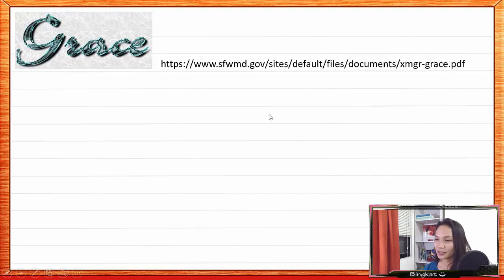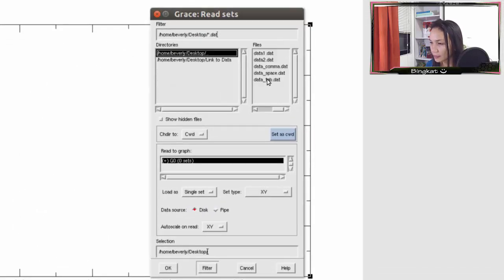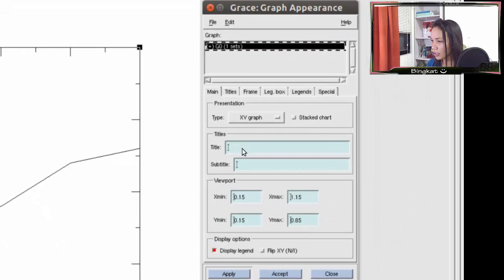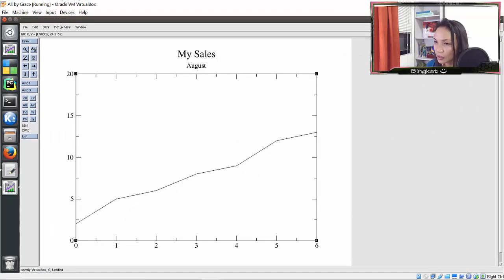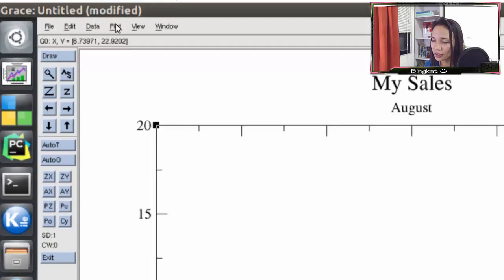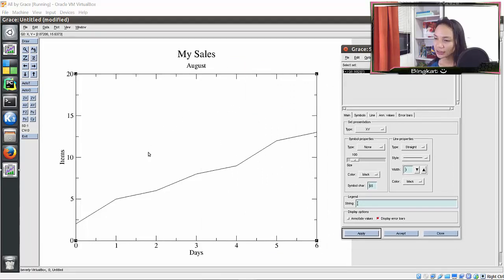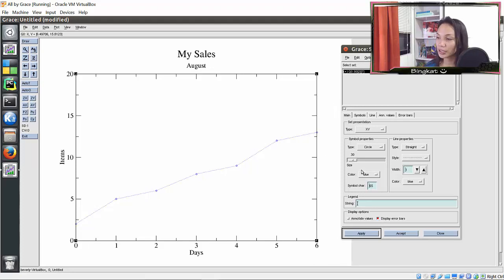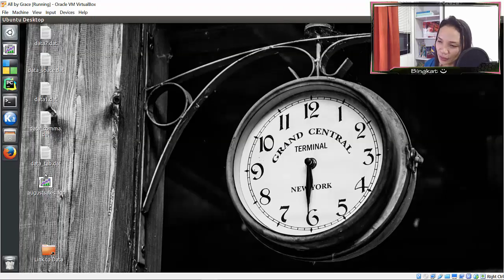xmgrace : Basic Plotting, Axes Labeling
Xmgrace is a 2D plotting tool with graphical user interface and provides quality graphs for presentations and publications.

This video is a very basic tutorial on making a simple graph using xmgrace.

I just started learning xmgrace. So I'm learning and sharing with very little experience in between.